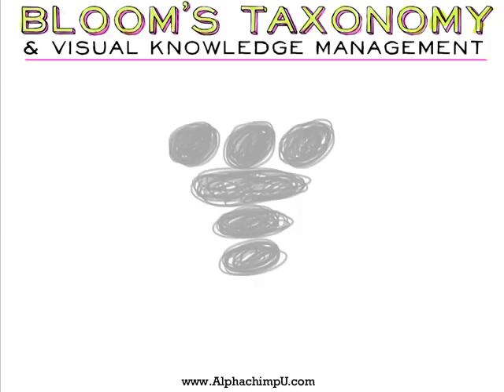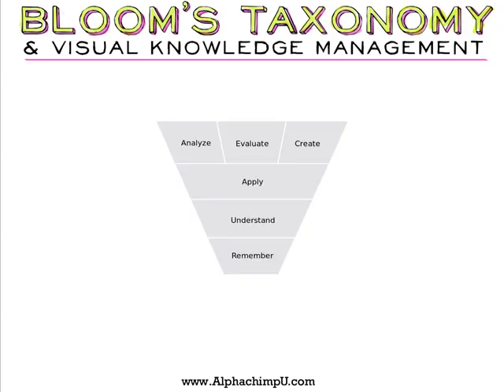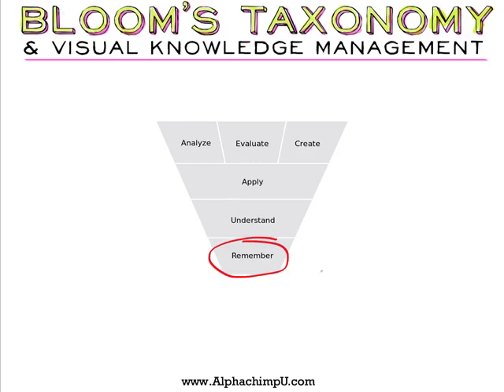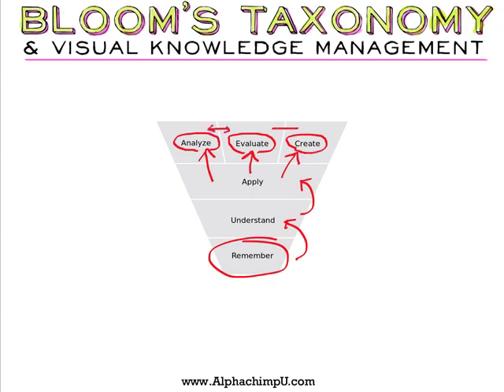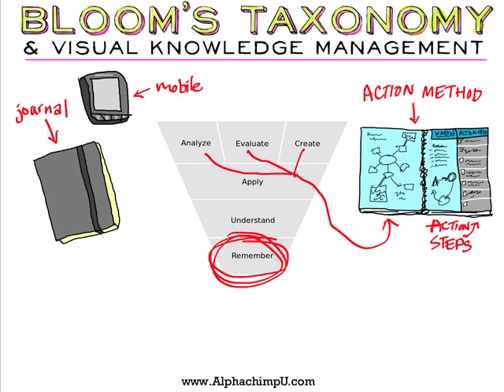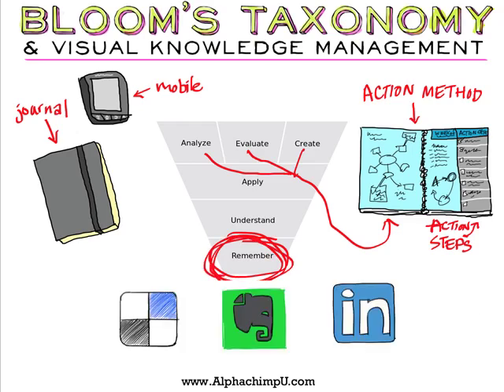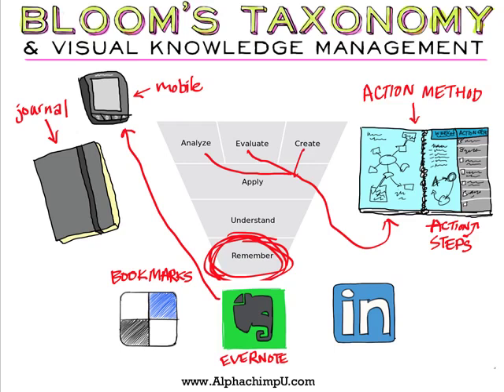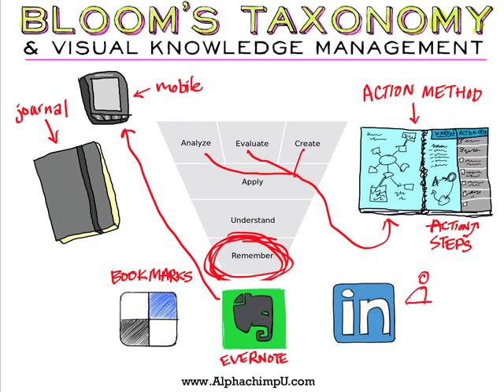Bloom's Taxonomy & Knowledge Management Tools (Part 1)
I don't know about you, but I have a hard time remembering stuff.

Thank goodness there are a billion-and-a-half books, apps, tools and methods for "helping" me. Here are my top 3 digital tools and top 3 physical tools for remembering stuff.

In this first video of a series, I break apart one of the most fundamental models of the education world: Bloom's Taxonomy.

Peter Durand, Founder & CEO
Alphachimp University